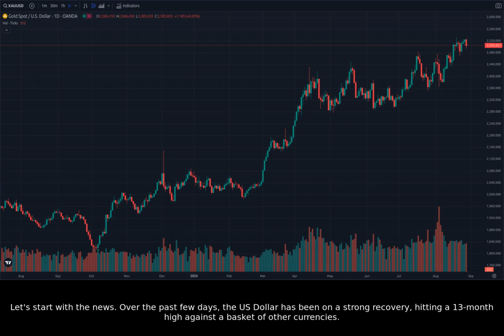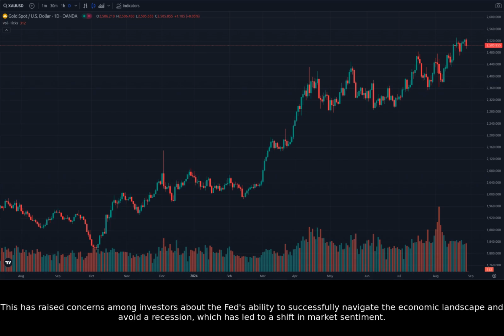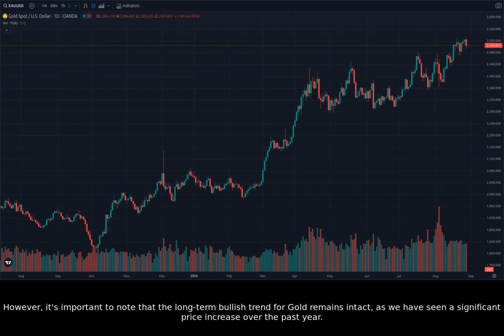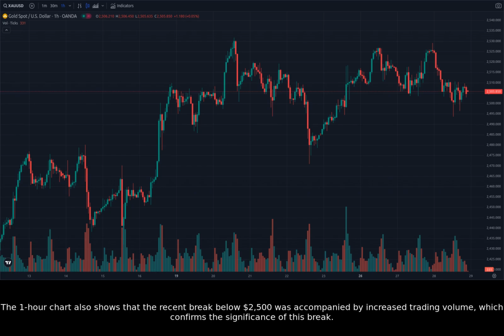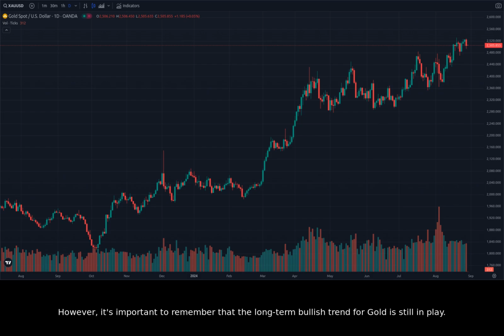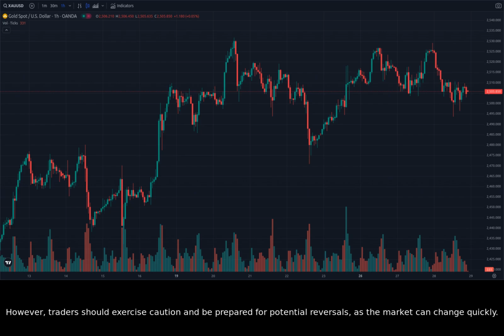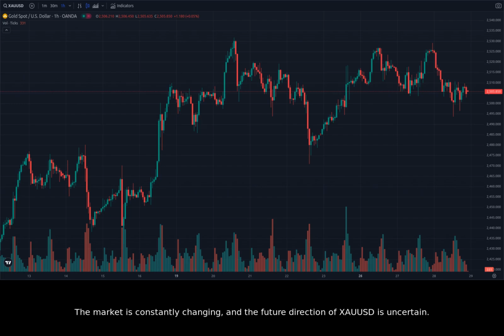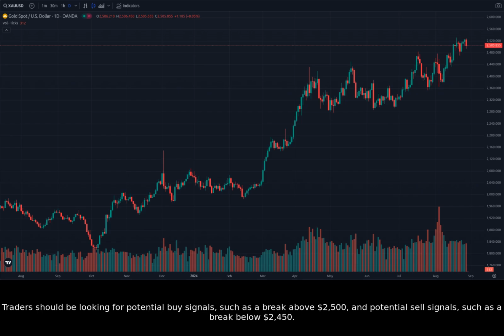XAUUSD - Gold Plunges Below $2,500! News & Chart Analysis - August 28, 2024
Welcome to Explain The Charts! In today's video, we are going to dive deep into the XAUUSD, also known as Gold, on August 28th, 2024. We will break down the recent news impacting the gold market, including a surge in the US Dollar and the potential for interest rate hikes. We'll then transition to a detailed technical analysis of the XAUUSD charts, examining trends, support and resistance levels, key price points to watch, and the overall bullish or bearish sentiment for both the short and long-term. By combining news and chart data, we'll provide actionable insights to help you make informed trading decisions.